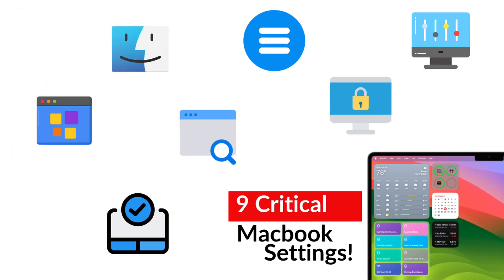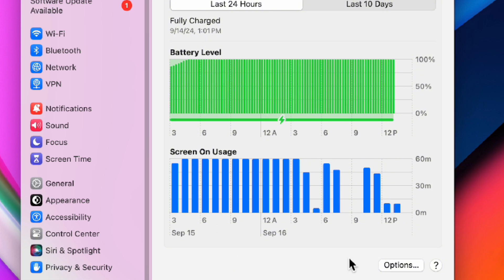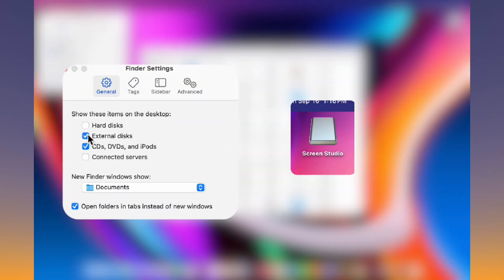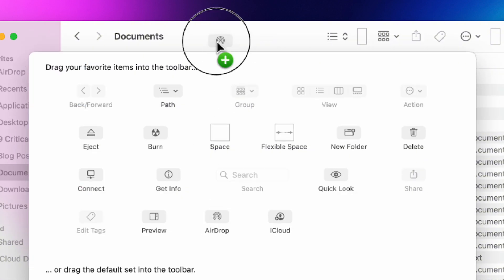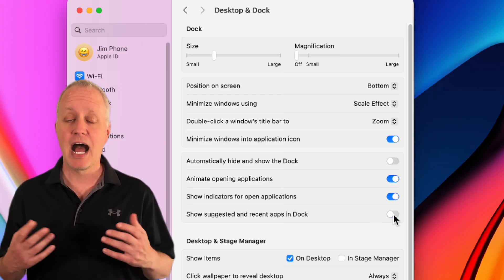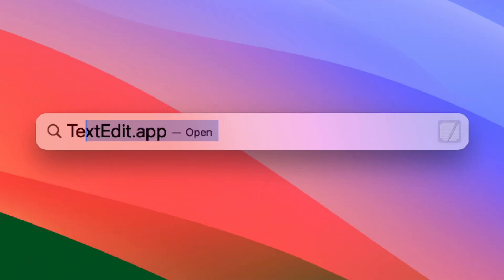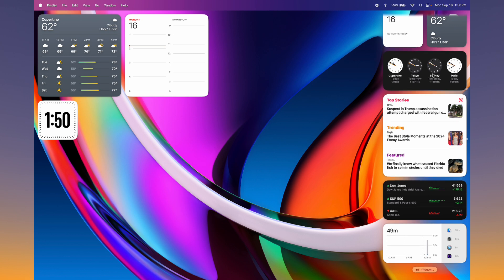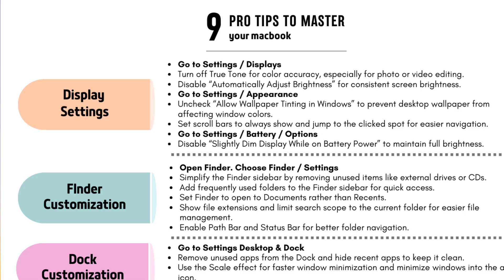9 Critical Mac Settings to MAXIMIZE Your Productivity!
-Unlock the full potential of your MacBook with these 9 Pro Tips that will take your productivity to the next level! In this video, I’ll guide you through critical settings, from customizing your display for accuracy to supercharging Finder, optimizing your Dock, and tweaking Trackpad settings to fit your workflow. Plus, stick around till the end to download all these tips for FREE!

What you’ll learn:
- Fine-tune your display settings for consistent brightness and true color accuracy.
- Customize Finder and Dock for a cleaner, faster experience.
- Improve security with smart Lock Screen settings and make the most of your Trackpad.
- Get organized with Widgets and Notification Center setups.
Learn game-changing productivity hacks for screenshots, Smart Folders, and more!

0:00 Intro
0:13 Display Settings
1:15 Customize Finder
3:43 Customize Dock
4:42 Customize Menu Bar
5:00 Trackpad Settings
5:16 Spotlight Index
5:50 Lock Screen Settings
6:10 Widgets
6:37 Miscellaneous Tips